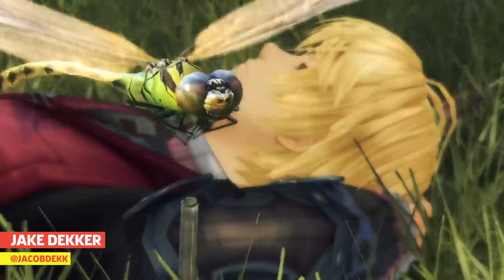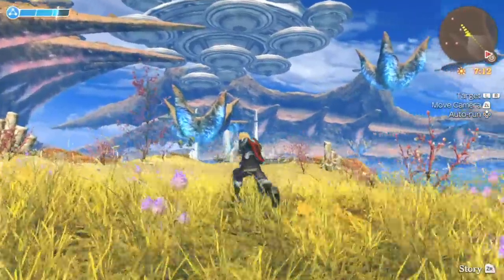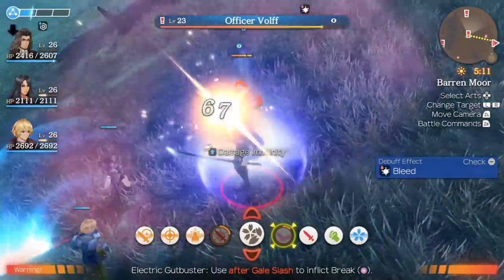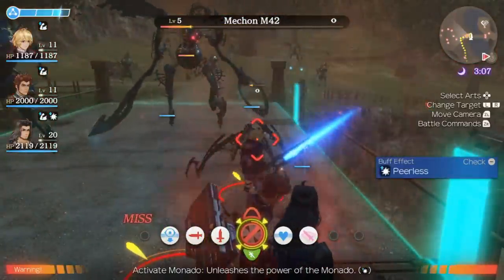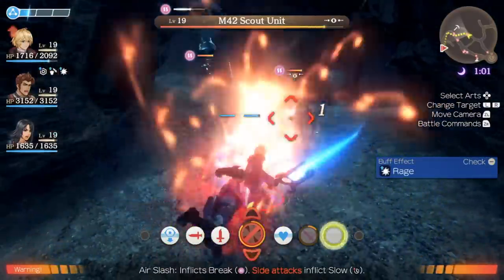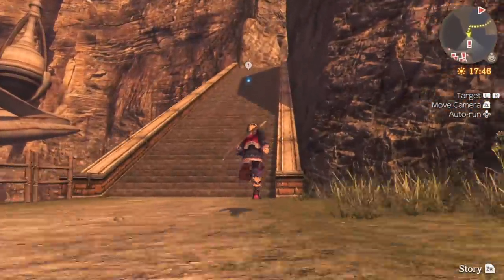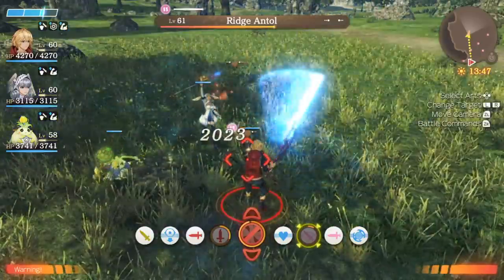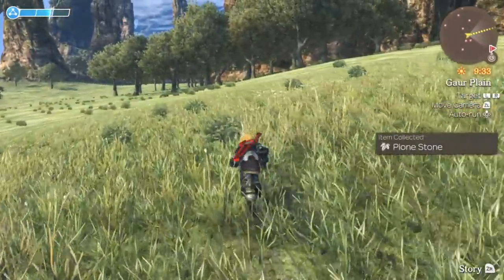Xenoblade Chronicles: Definitive Edition Review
Xenoblade Chronicles: Definitive Edition makes smart updates to the original game while adding a fantastic new epilogue that makes the journey well worth taking a decade later.